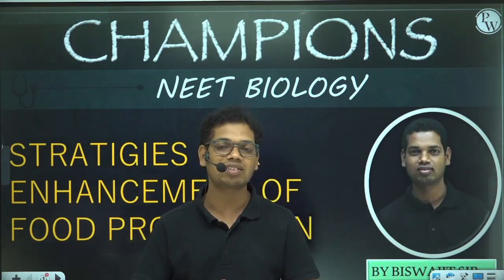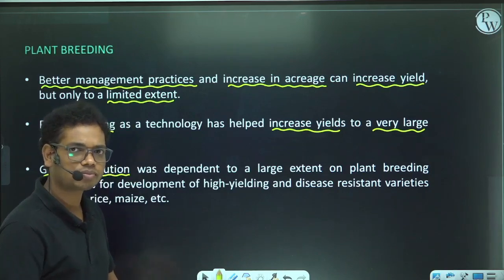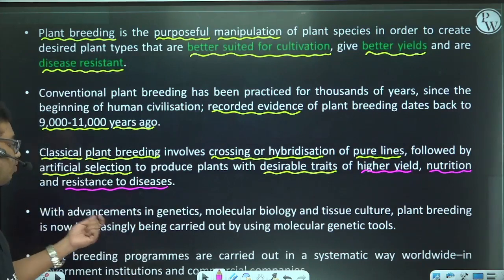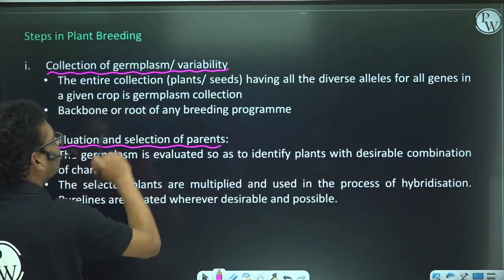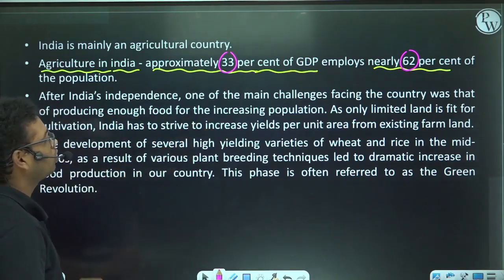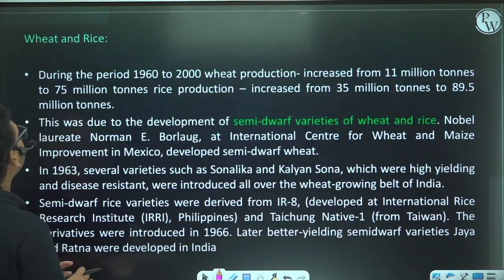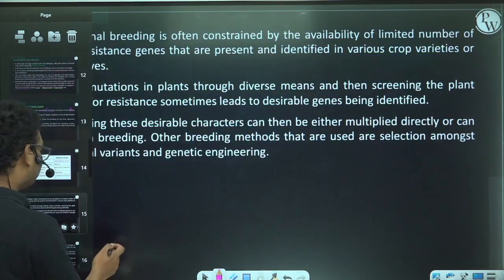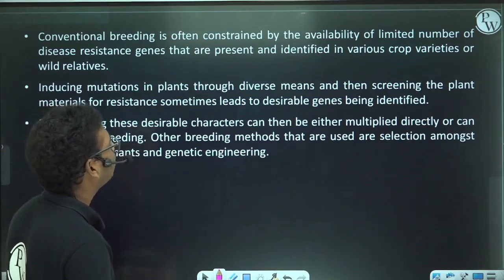Strategies for Enhancement of Food Production - One Shot Lecture | CHAMPION - NEET CRASH COURSE 2022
📝 For complete notes of Lectures, visit Champions-JEE/NEET Crash course Batch in the Batch Section of PhysicsWallah App/Website.

In this ongoing Champions-NEET Crash course, Biswajit Sir of PhysicsWallah is explaining to you about Strategies for Enhancement of Food Production.

In this one shot, we have covered these important topics –
•        Plant Breeding
•        Steps in Plant Breeding
•        Different crops
•        Plant Breeding for Disease Resistance
•        Plant Breeding for developing Resistance to Insect pests
•        Plant Breeding for Improved food quality
•        Single cell Protein
•        Tissue Culture

There are many other important topics of Biology that we are going to cover in upcoming videos of JEE/NEET 2022 exam.

🔴 Batch Details :-

• PDF Notes of each Lecture will be available on the PW App.

• NCERT Oriented Live Session by Top Faculties of India.

• Entire Syllabus from the JEE/NEET point of view will be covered in one shot.